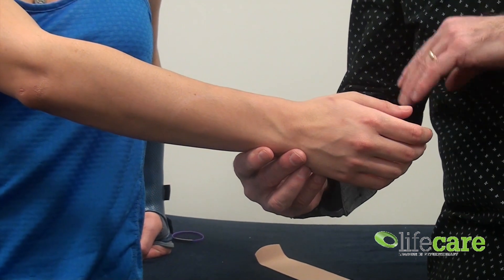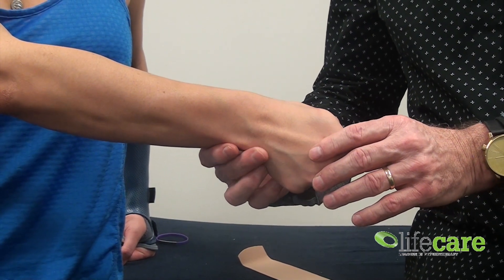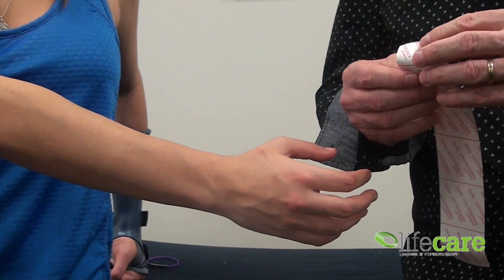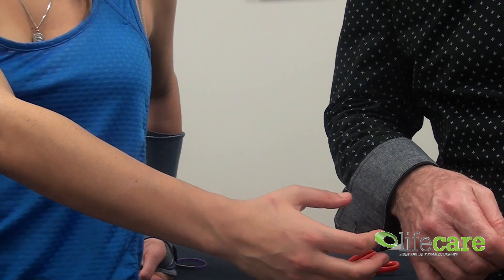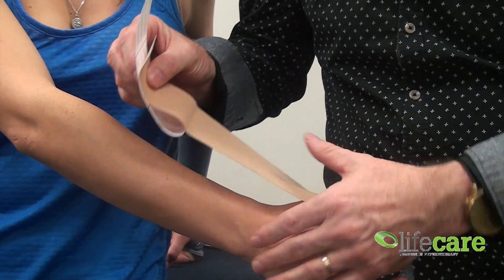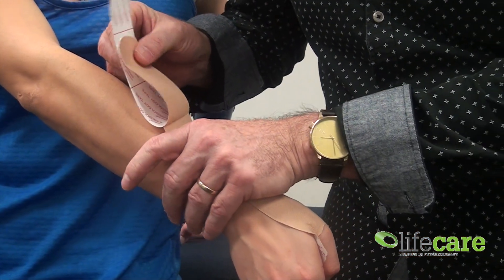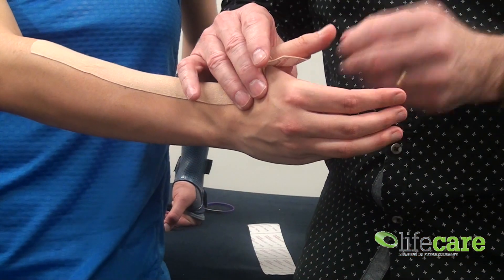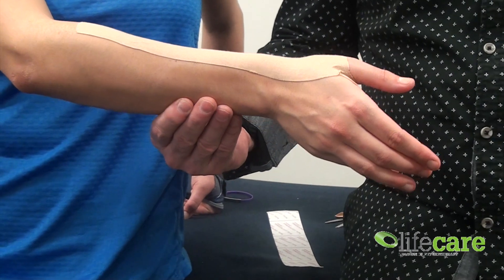Taping Tuesday Week 12 - Dequervains Tenosynovitis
Greg Diamond makes his debut in the Taping Tuesday this week and brings along a new friend in Kinesio tape as he explores how to tape for Dequervains Tenosynovitis!